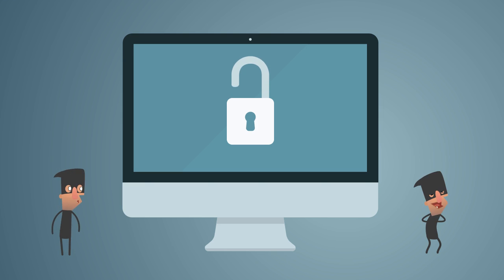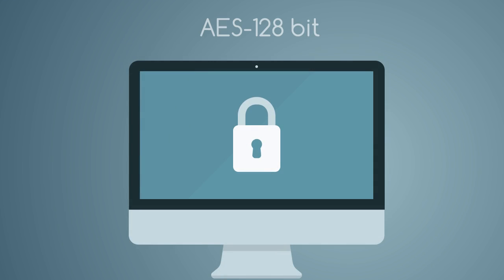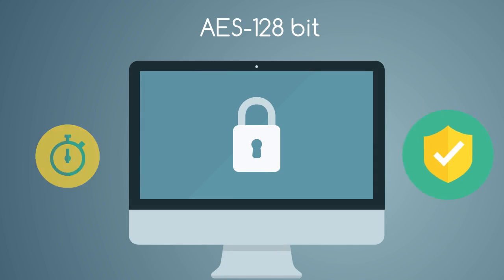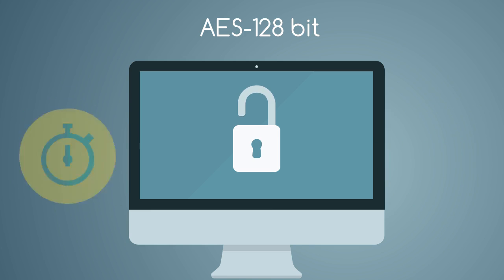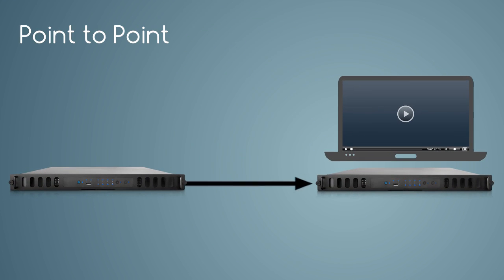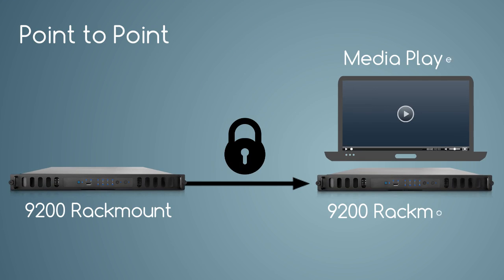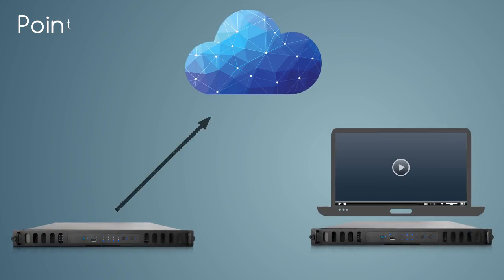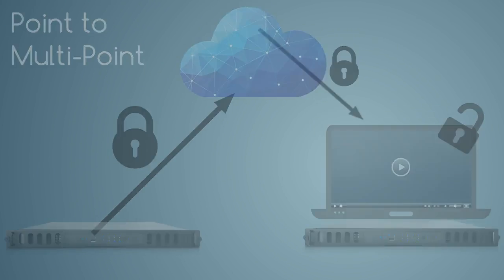Video Encryption for Live streaming and files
Streambox now offers secure video encryption for live, archived, and saved videos. The wide use of videos in various applications brings serious attention to security and privacy issues. Video encryption is a suitable method to protect this data.